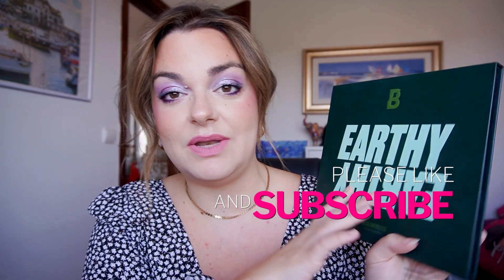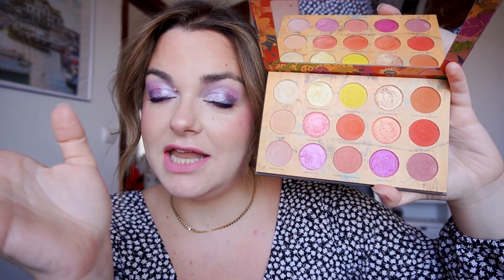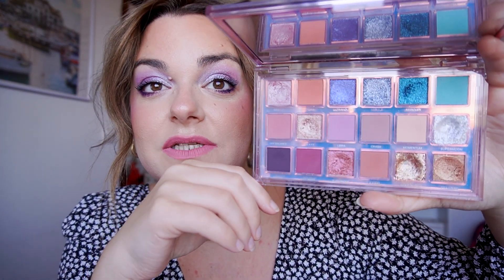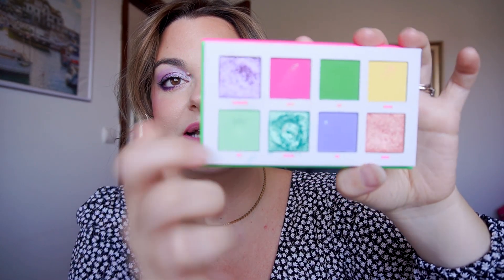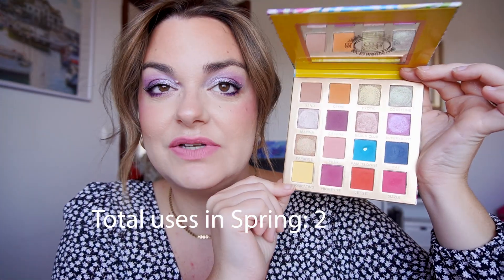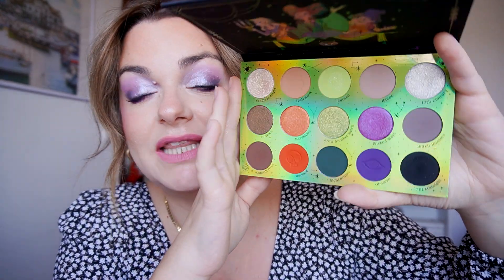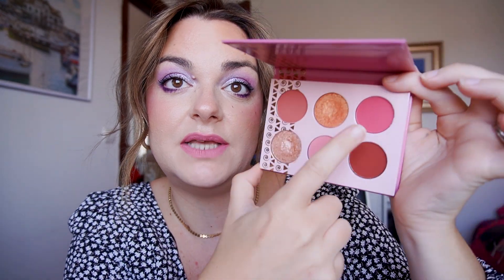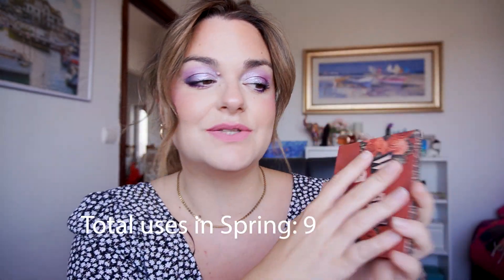SPRING PALETTE RECAP - did I use any of these??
Hi everyone!  I thought it would be interesting to see if I ended up using any of my 'spring palettes' mentioned in my video posted earlier this year. If you missed it, here's a link!

SAVE 20% ON  @lookfantastic  using my code: LFTFGABBYF

Lancome Blush - Blushing Tresor
Colourpop Supershock Highlighter - Coastin'
BH Cosmetics Belgian Waffle palette
SOSU Bespeckle Freckle pen

Melt Liquid Lipstick - sidni
Nomad Fetes de Provence Lipgloss - Les Fetes

Beauty Bay Eye Base
Elf Retro Paradise palette
Huda Beauty Mercury Retrograde palette
Myali Beauty Yasmin palette
W7 Lashtastic Mascara